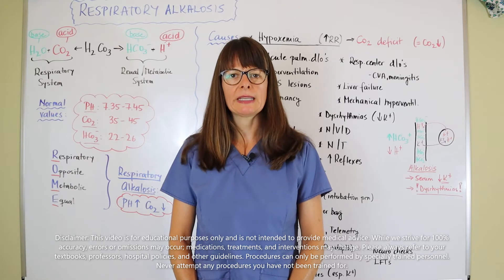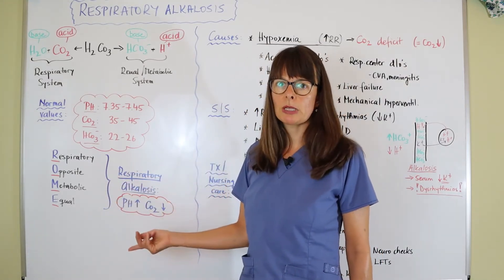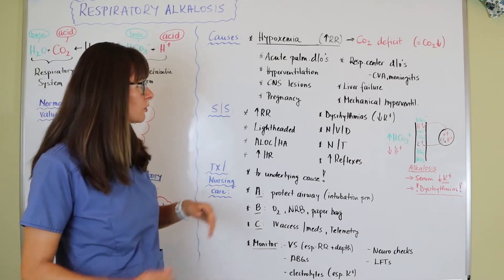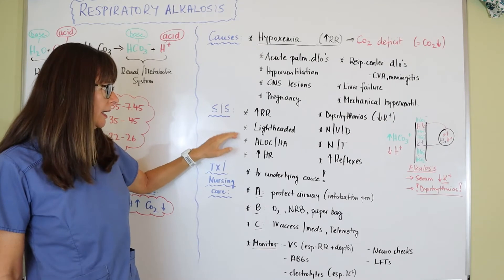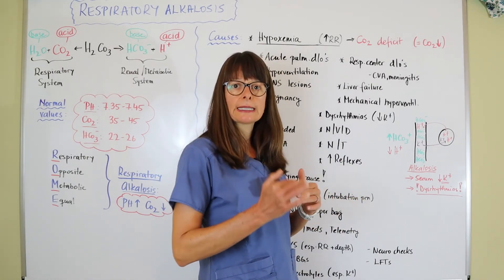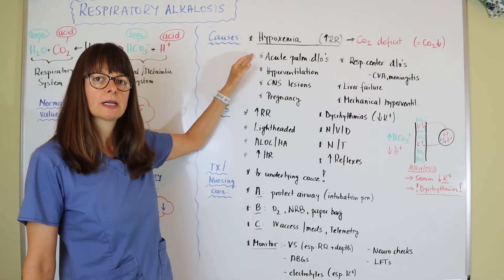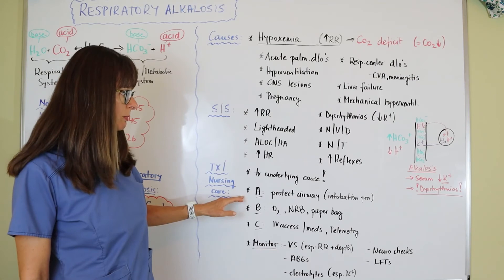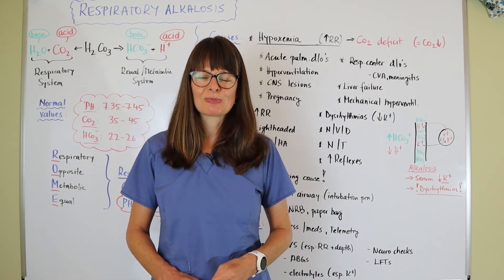Respiratory Alkalosis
This video explains the causes, signs & symptoms and nursing interventions for patients with respiratory alkalosis. The relationship of the respiratory and renal system to maintain homeostasis and acid-base balance is delineated.